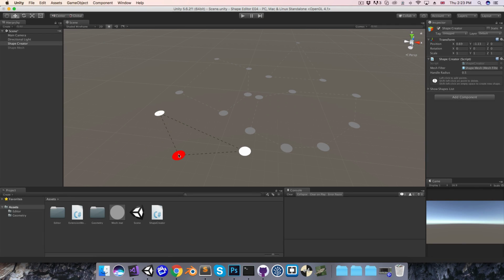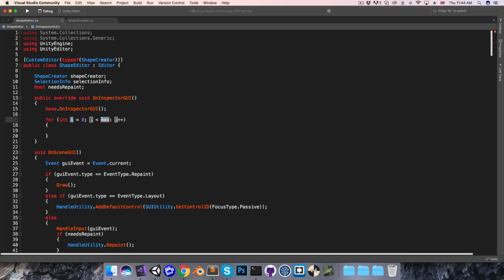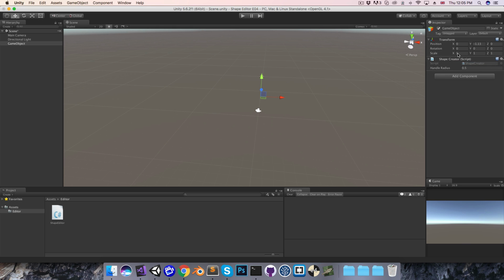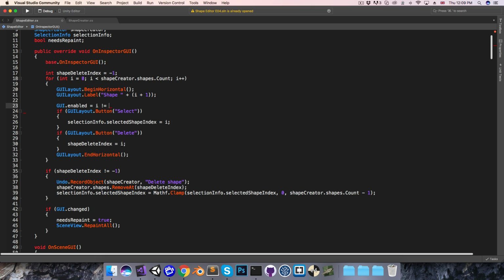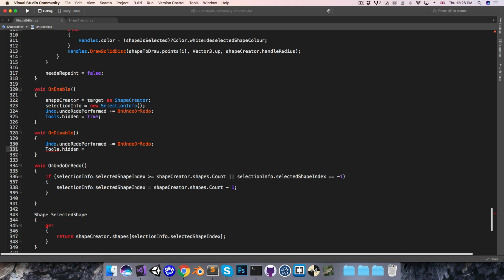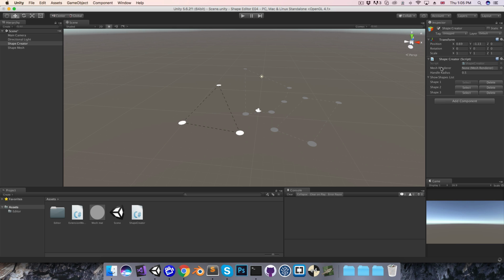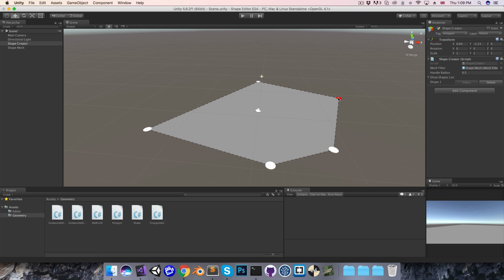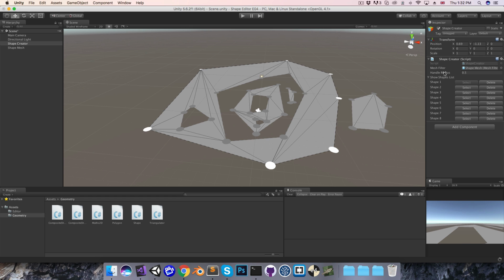Unity Shape Editor Tool (4/4)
In this series we create a scene-based editor tool for constructing 2d shapes. In this episode: deleting points, a custom inspector, and drawing the mesh.